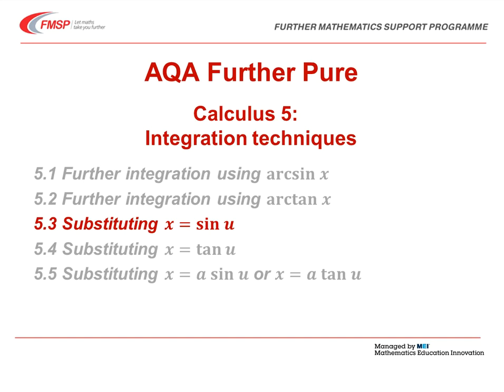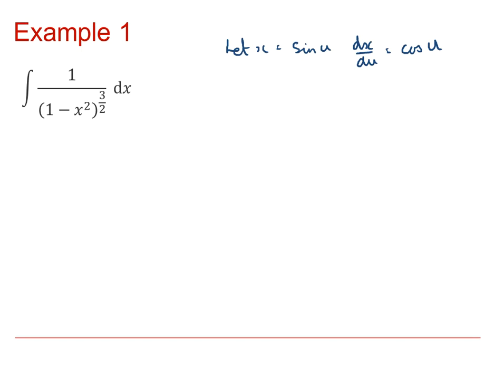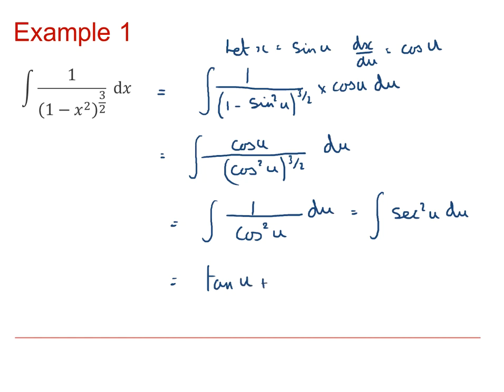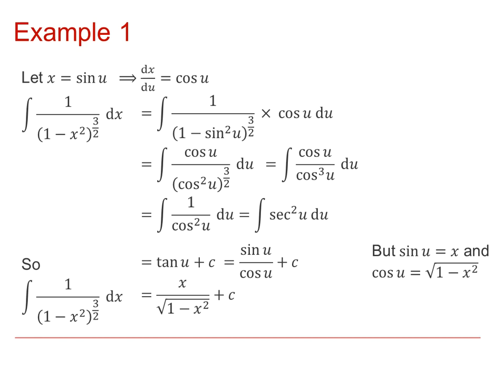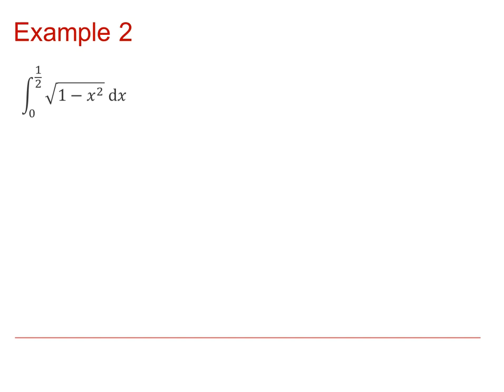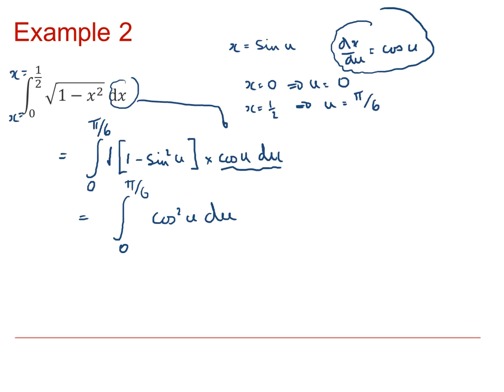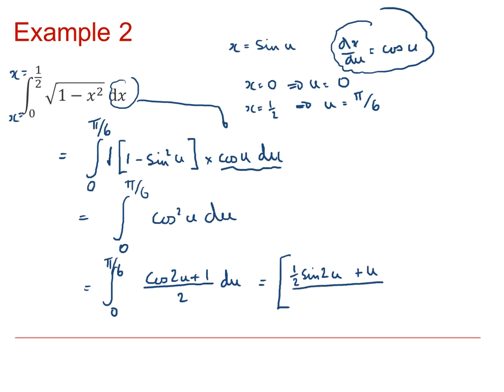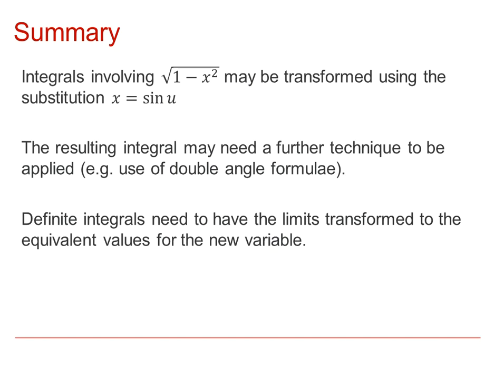AQA Core Pure Calculus 5-3